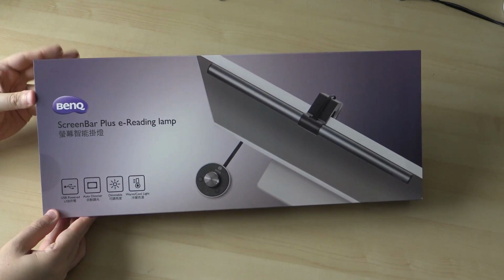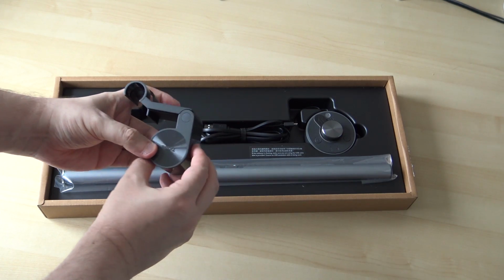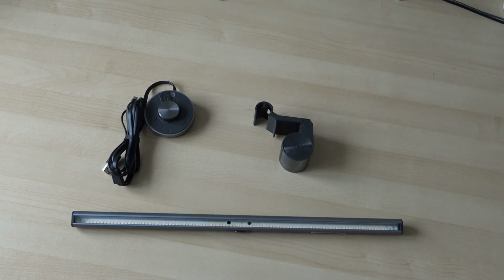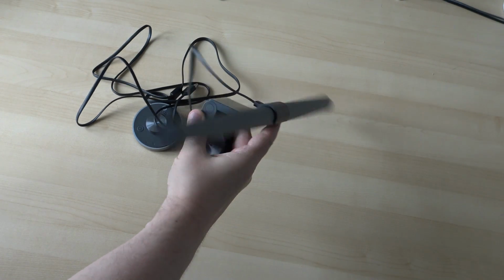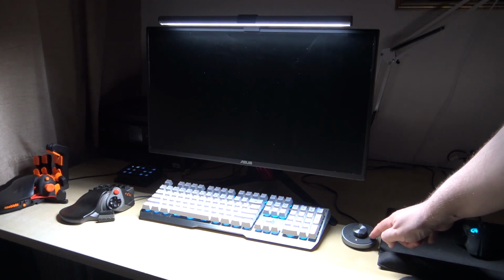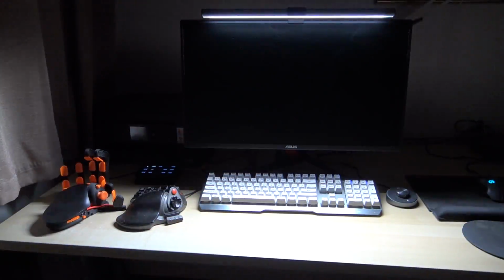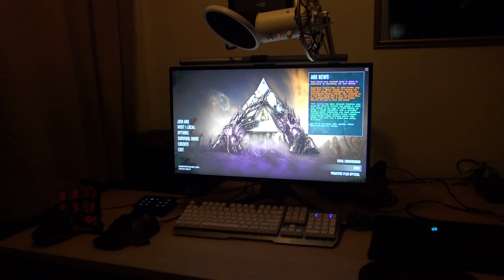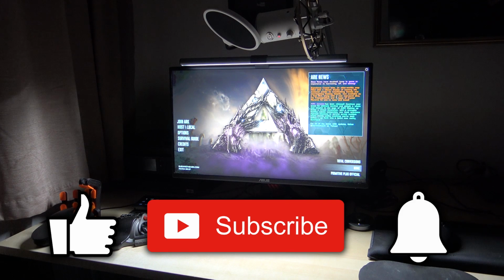BENQ Screenbar Plus YOU NEED THIS LIGHT!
Looking for the Best monitor light? BENQ Screenbar Plus e-Reading Lamp
If you are looking for a Usb monitor light you will like the BENQ Screenbar Plus E-Reading Lamp.